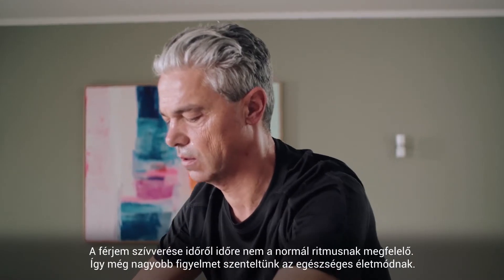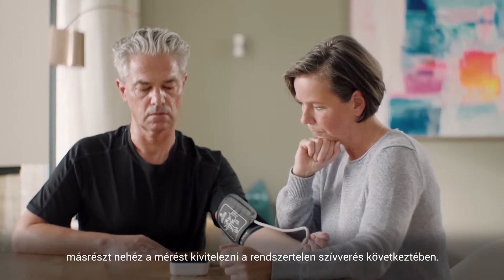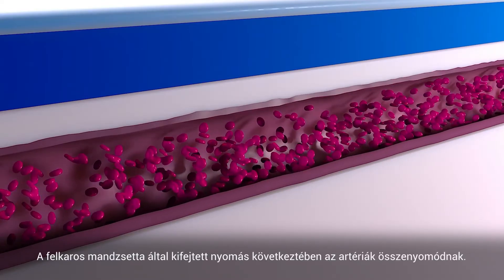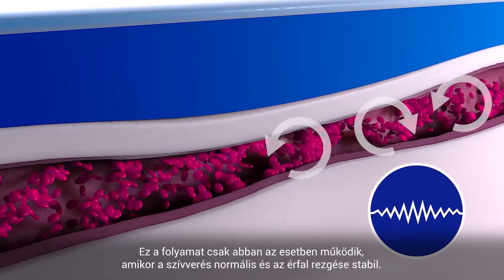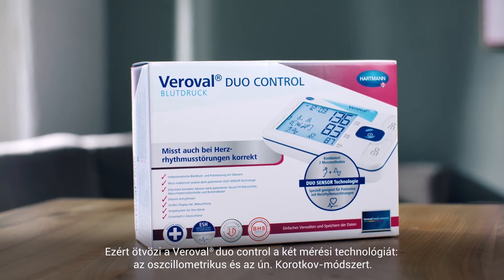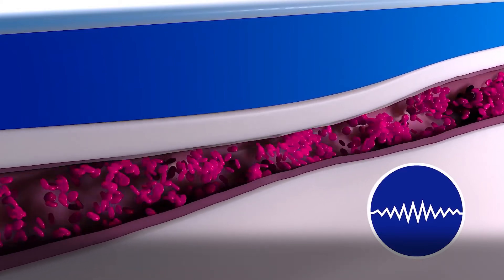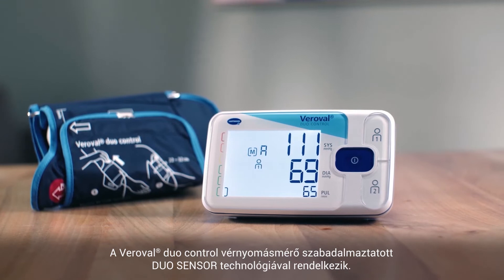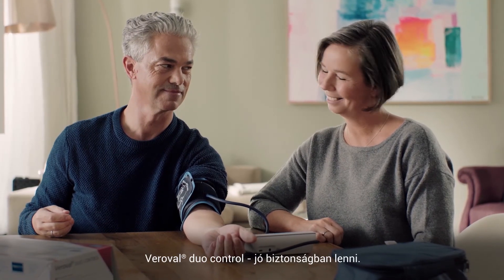Veroval duo control vérnyomásmérő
Videónkban bemutatjuk, hogy mit jelent a vérnyomásmérés során alkalmazott oszcillometrikus, valamint a Korotkov-módszer, továbbá megtudhatod, miért nehéz szívritmuszavar esetén vérnyomást mérni. A HARTMANN Veroval® duo control vérnyomásmérő készüléke ötvözi mindkét mérési elvet, így magas mérési pontosságot biztosít szívritmuszavar esetén is.